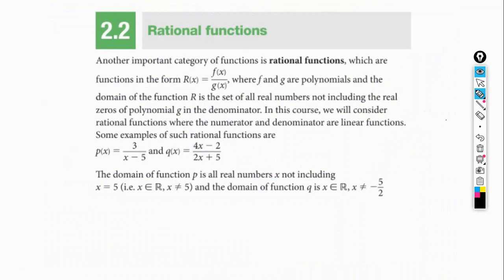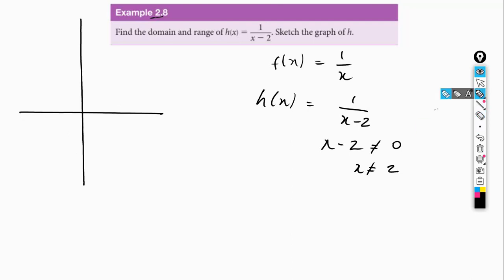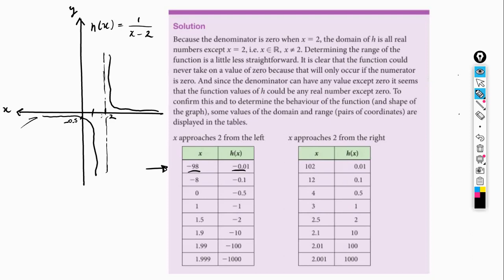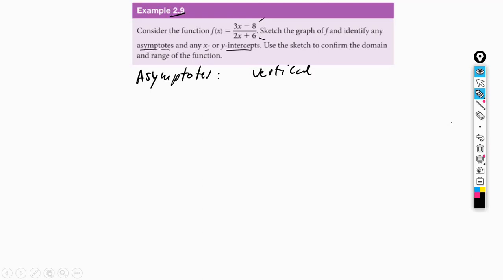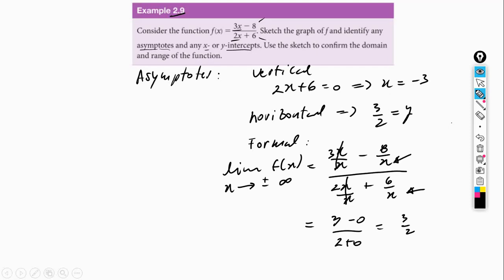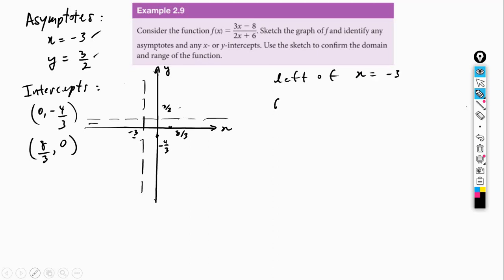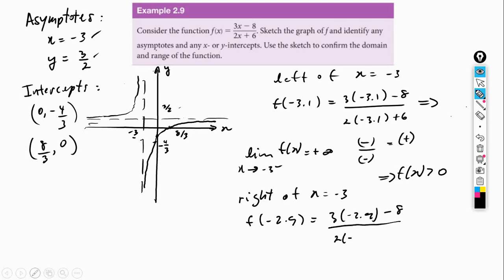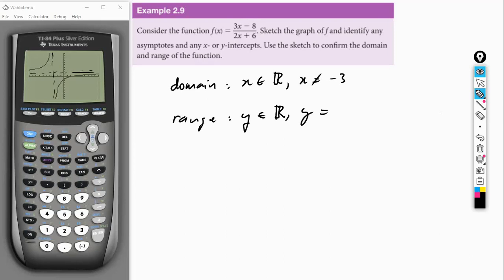SL AA 2.2 RATIONAL FUNCTIONS